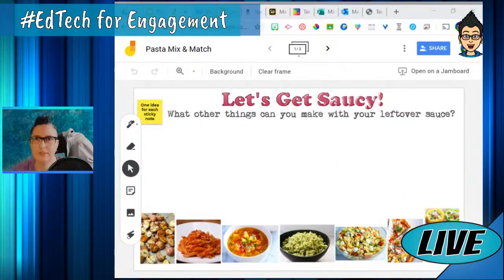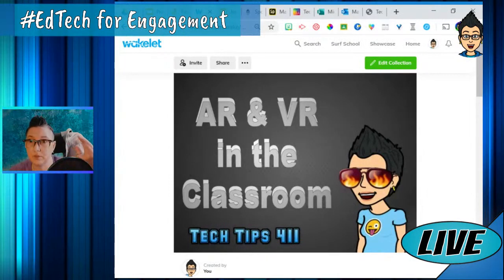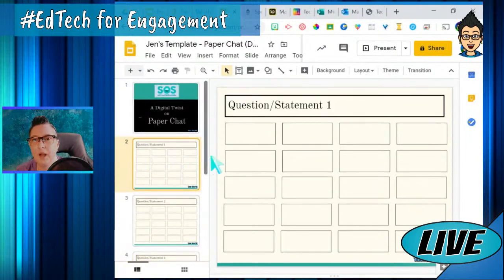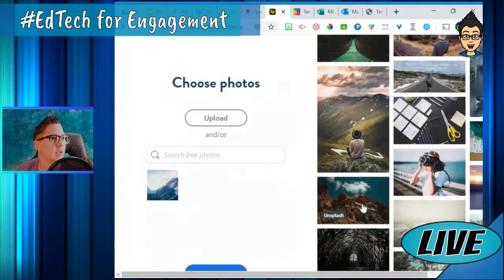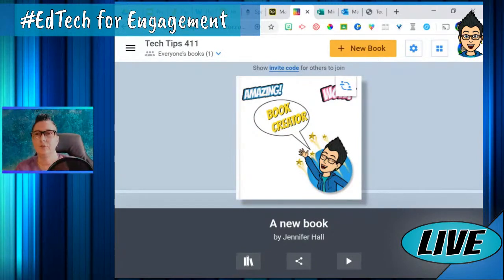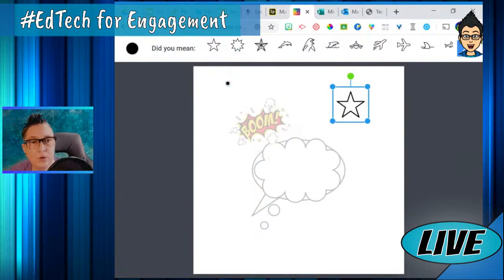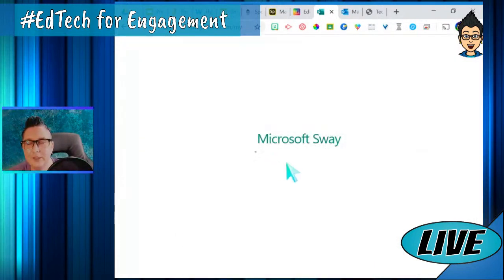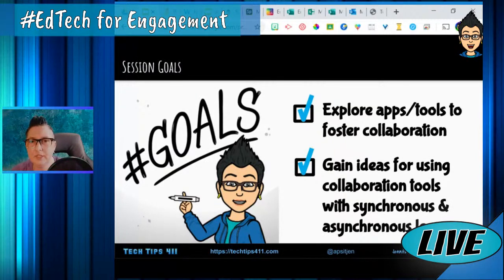Best Online Collaboration Tools for Distance Learning | Training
Gain ideas and tools to foster collaboration and communication skills. Learn about tools and resources ideal for creating synchronous and asynchronous learning experiences.